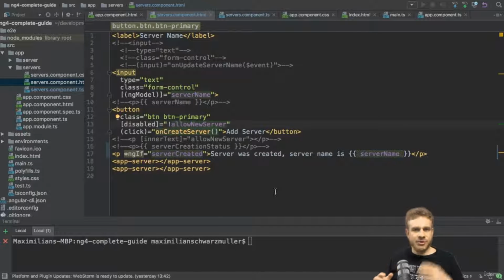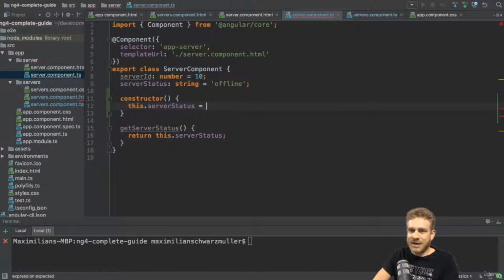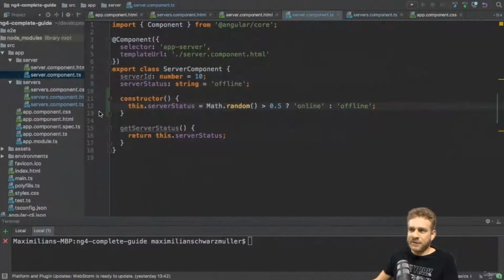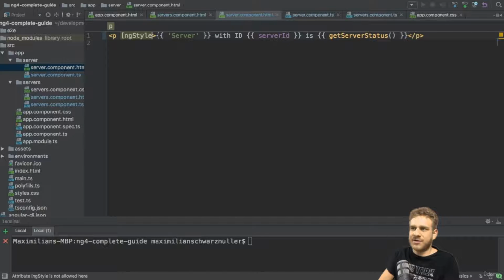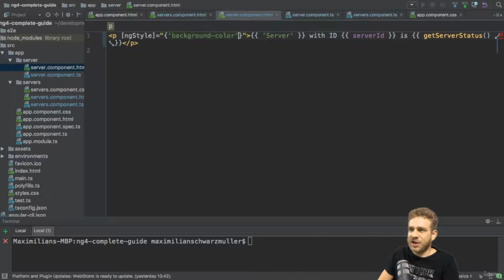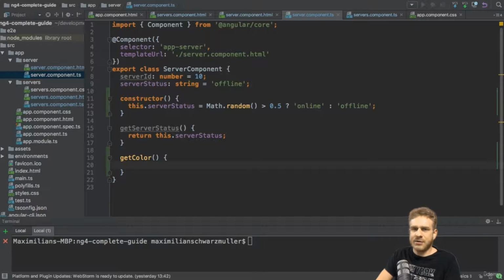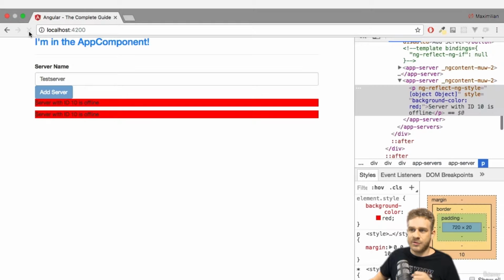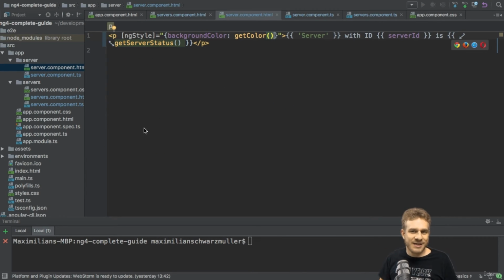039 Styling Elements Dynamically with ngStyle